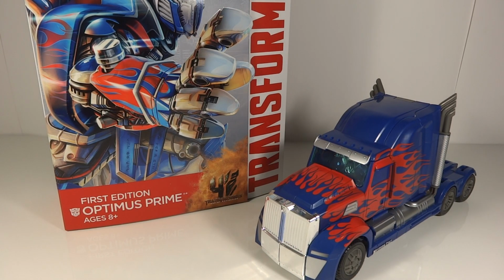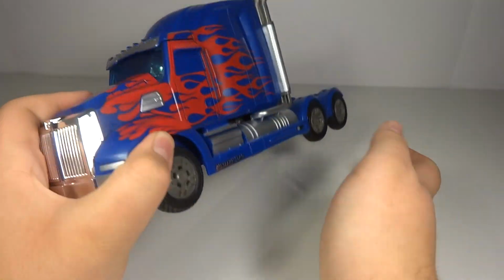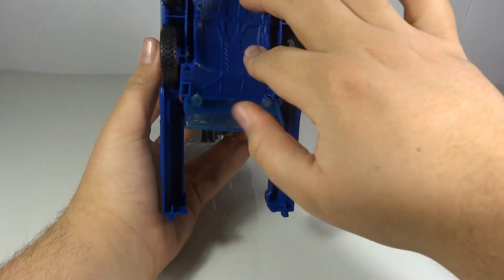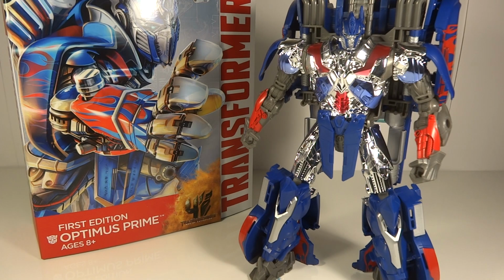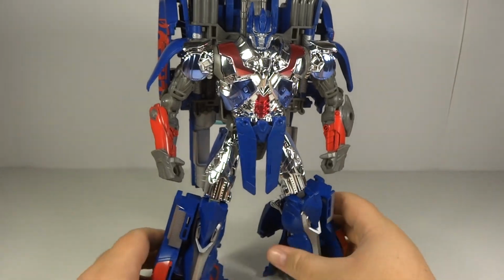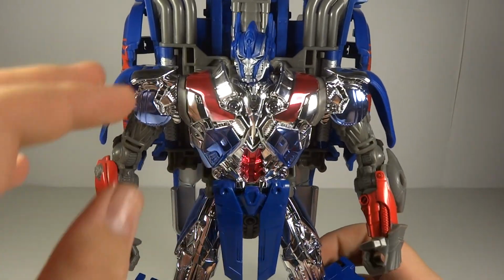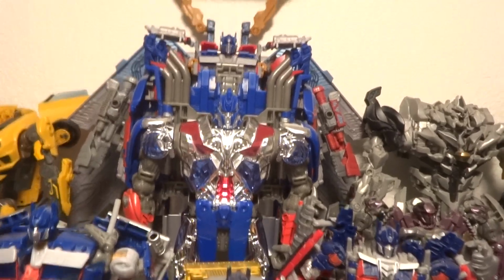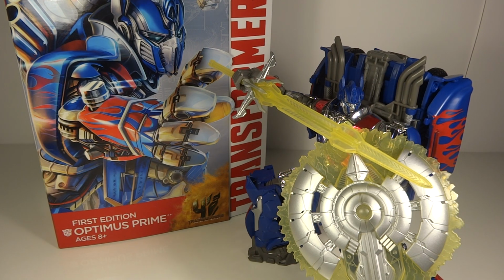Transformers 4 Age of Extinction AOE First Edition Optimus Prime Toy Review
MrTransformers96's Transformers 4 Age of Extinction AOE First Edition Optimus Prime Toy Review